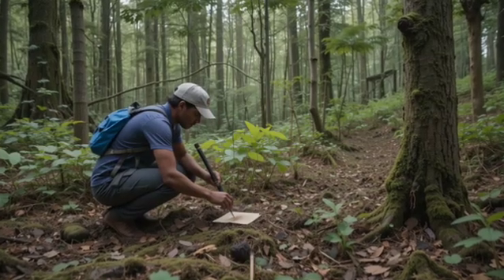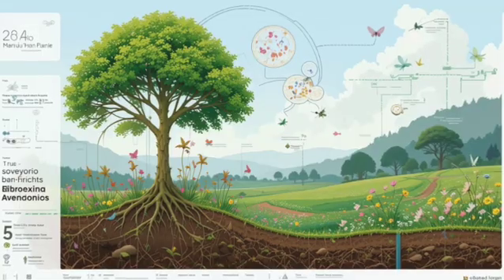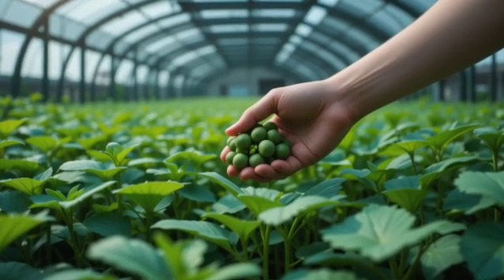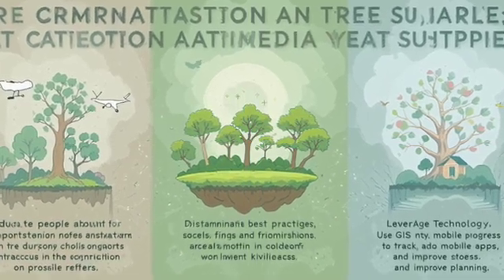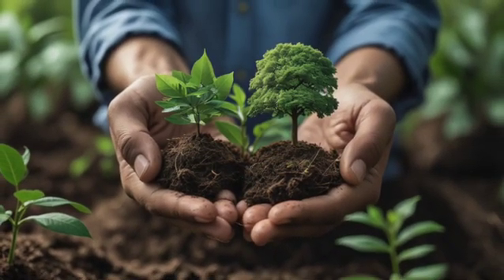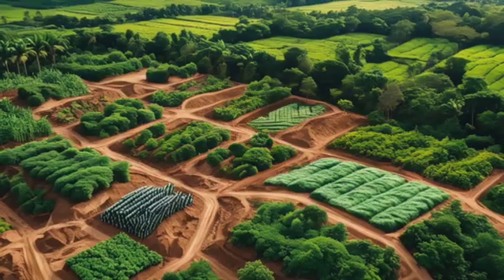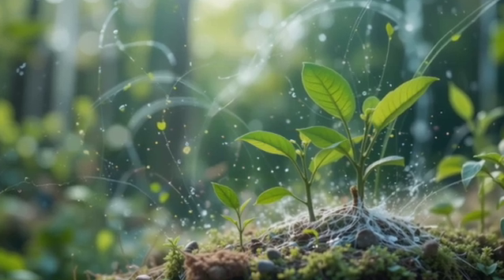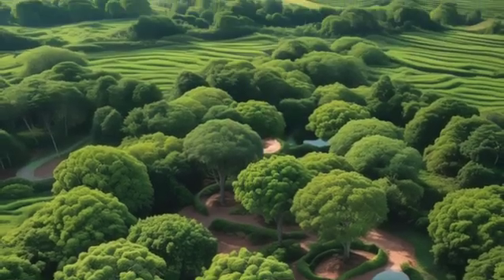How Can We Start Tree Nurseries to Reforest and Regenerate The Environment Globally?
Starting tree nurseries to reforest and regenerate the environment globally is a critical step in combating deforestation, restoring ecosystems, and addressing climate change. The process involves careful planning, community involvement, and sustainable practices. Starting tree nurseries to reforest and regenerate the environment globally is an essential and strategic way to combat deforestation, restore biodiversity, and mitigate the effects of climate change. Establishing a tree nursery requires a series of detailed and well-planned steps, from research and local engagement to sustainable nursery operations and post-planting care. In this video, we will share the comprehensive explanation of how to establish tree nurseries with a focus on global reforestation and environmental regeneration.